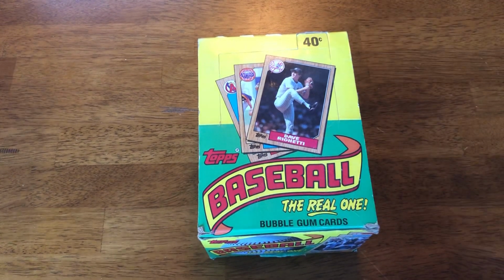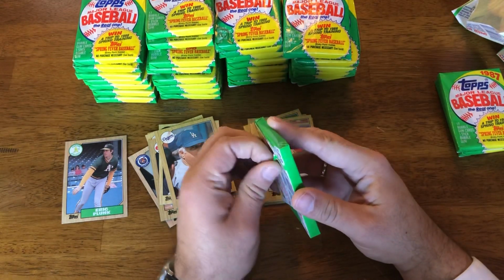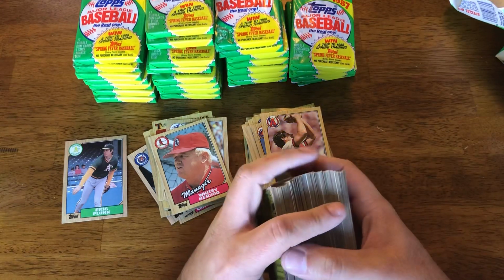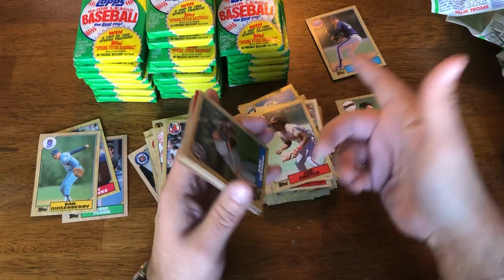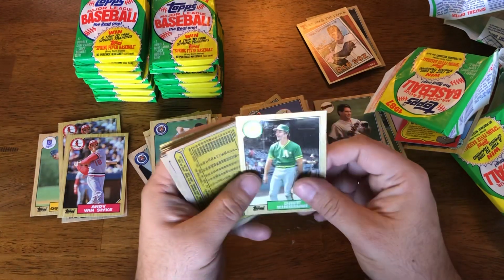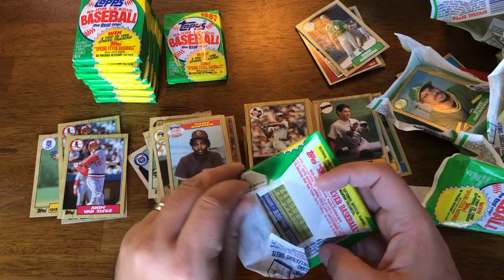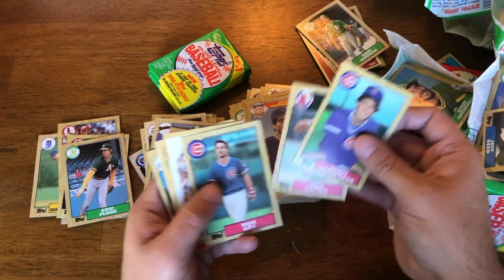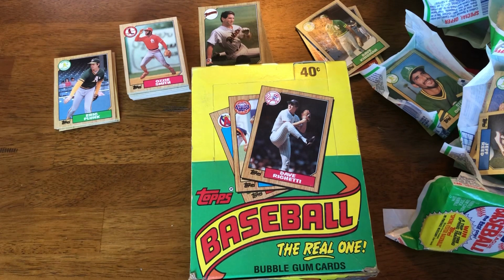Cheap Rip: 1987 Topps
Fun to bust a classic from my youth. Not much in the way of value but a heck of a lot of fun to open. Hope you enjoyed this little nostalgia rip.